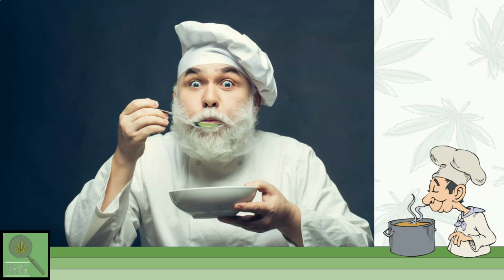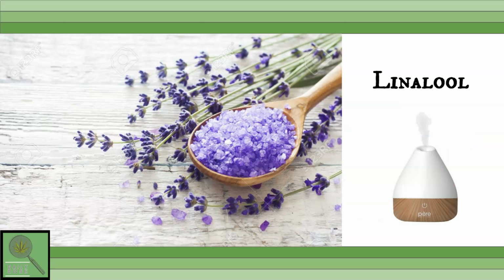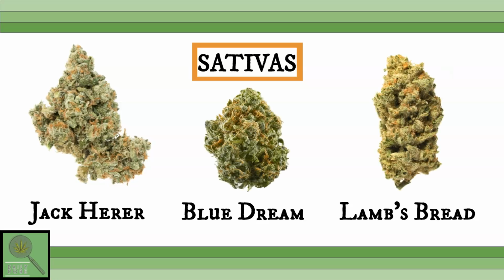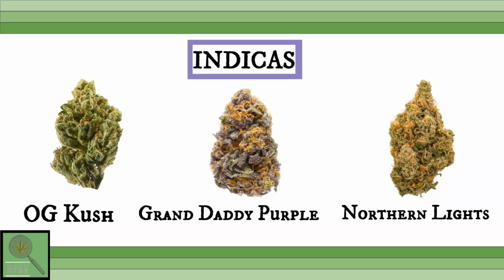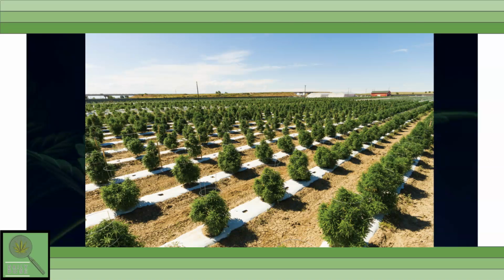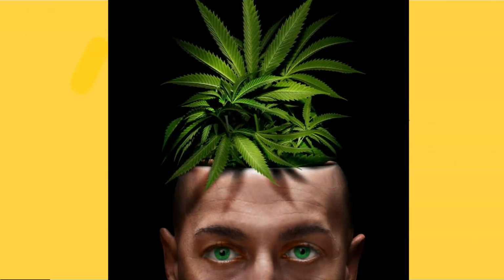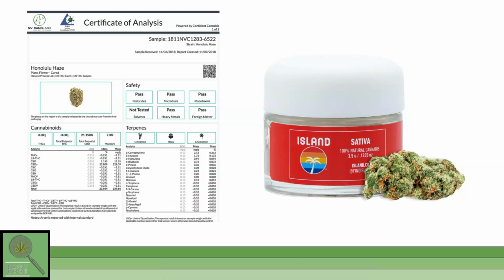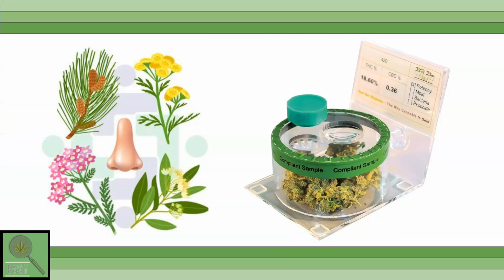The Daily Dose - Ep 4: Cannabis & Terpenes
In this episode, we learn about the essential oils known as Terpenes and their significance in the cannabis plant. Also covered is how Terpenes can elevate the sales dialogue in retail stores.